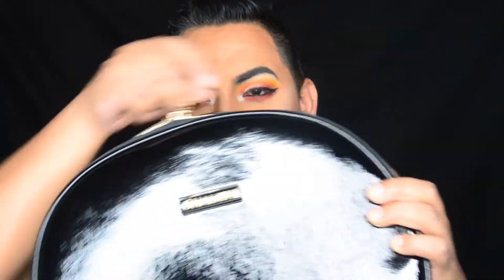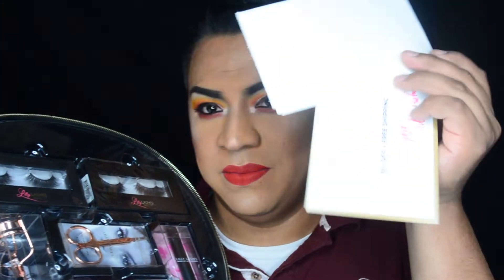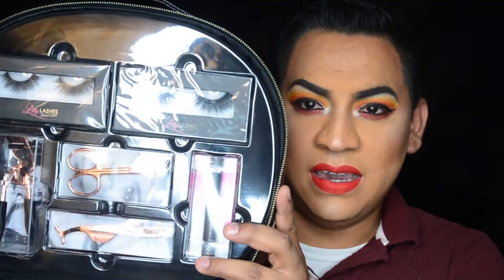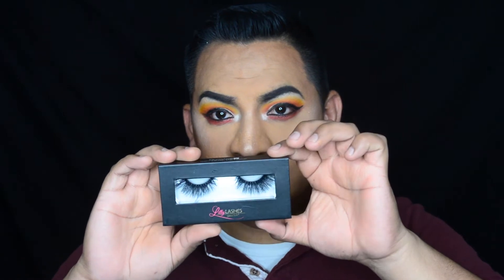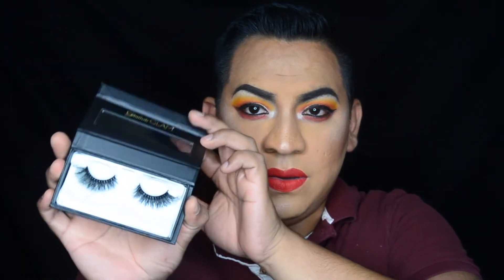Unboxing Lilly lashes part 2 | Danny Mua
hope yall enjoy this video. I post every Wednesday for yall

Hey Beauty Glam sisters hope yall like my little shopping haul of Lilly lashes.

Gabriel Zamora Channel

The Clip used in this video